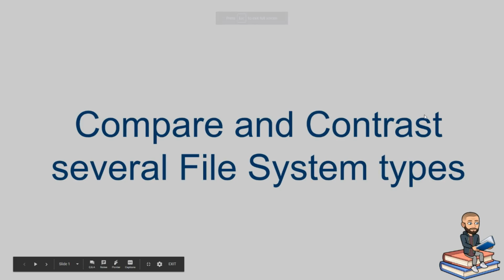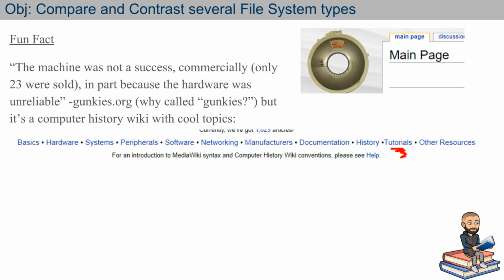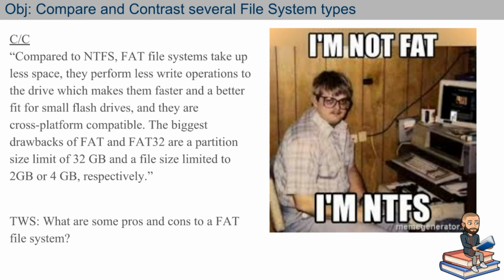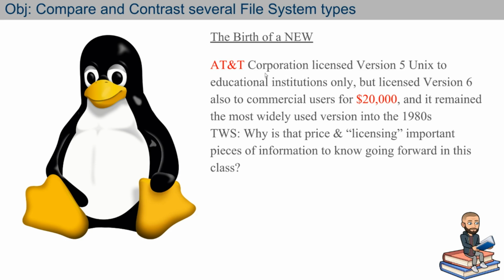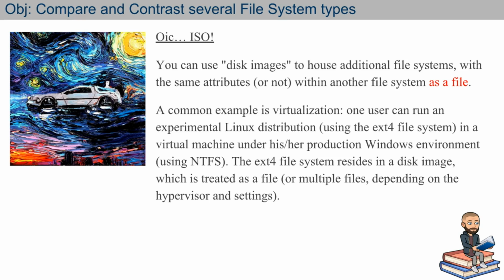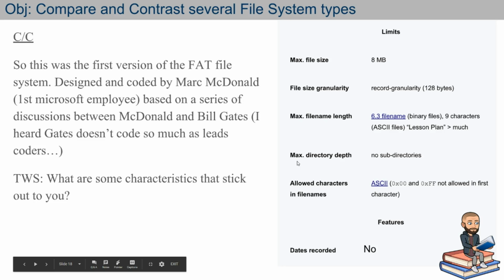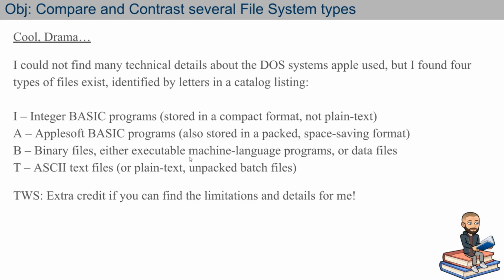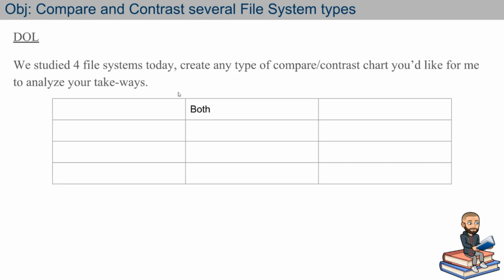Comparing Filesystems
FAT, NTFS, DOS,